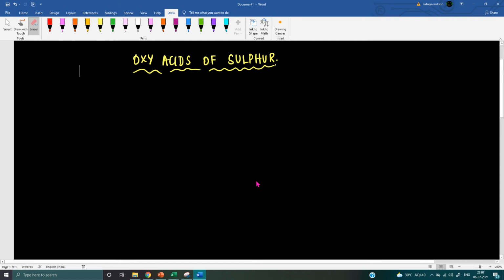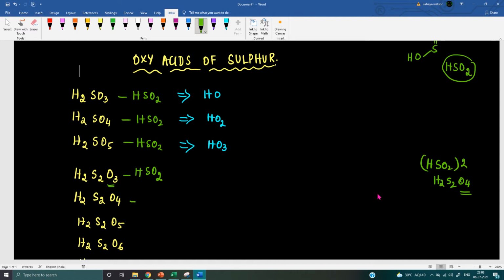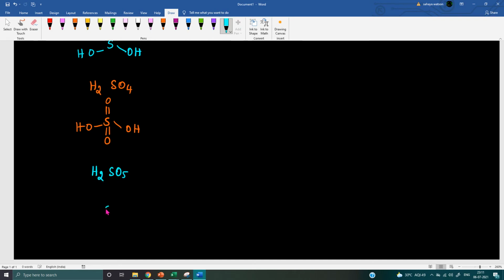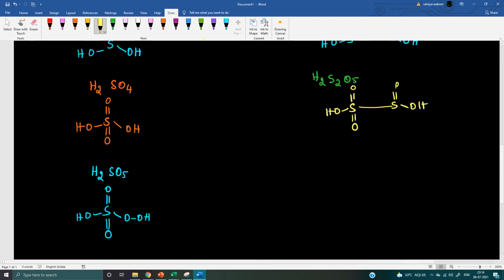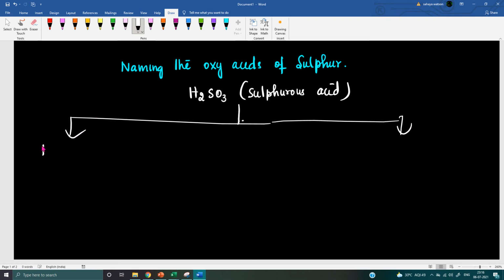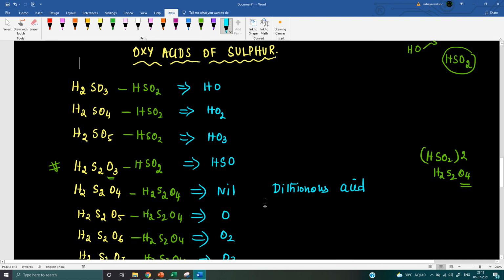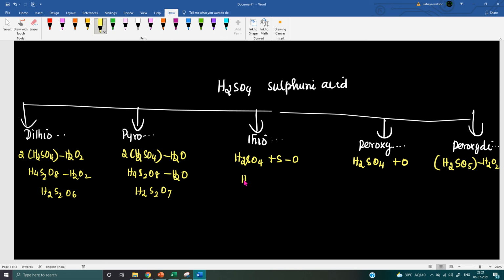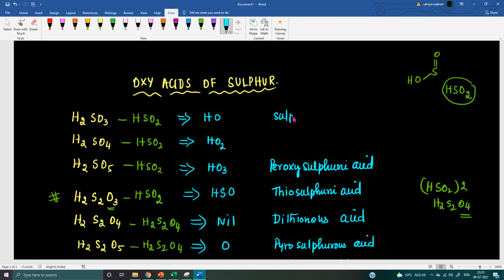12 th CHEMISTRY HOW TO NAME OXY ACIDS OF SULPHUR